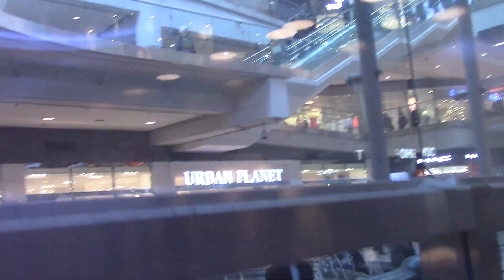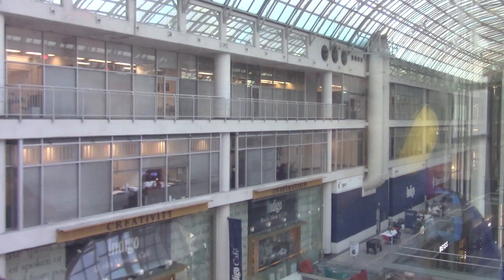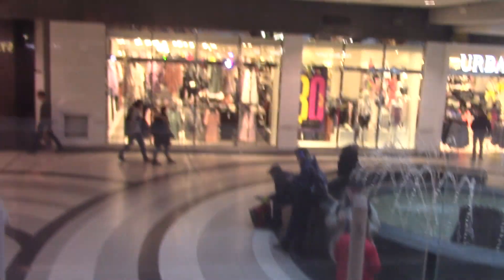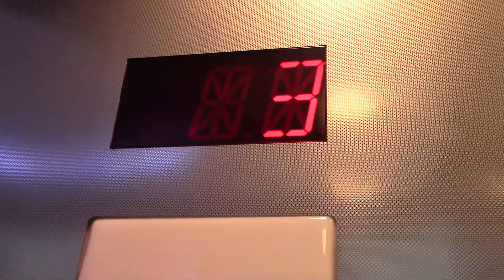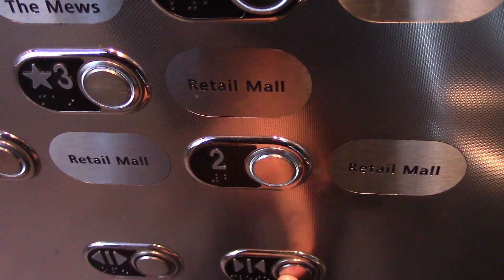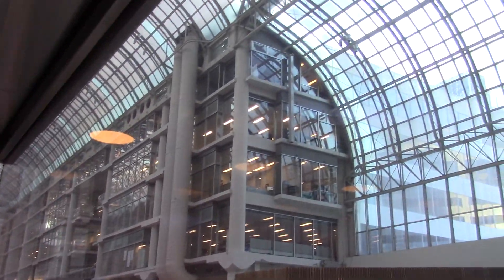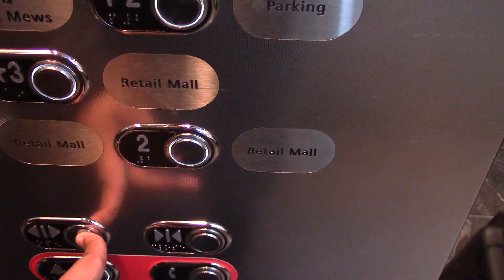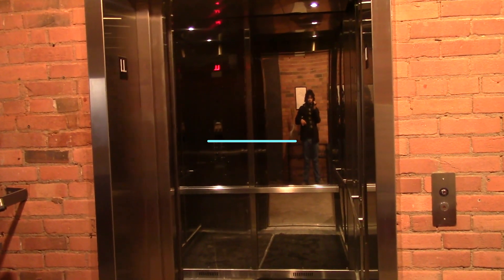OTIS/Kruppy Traction Elevators @ CF Toronto Eaton Centre